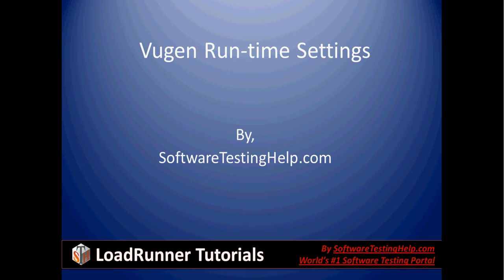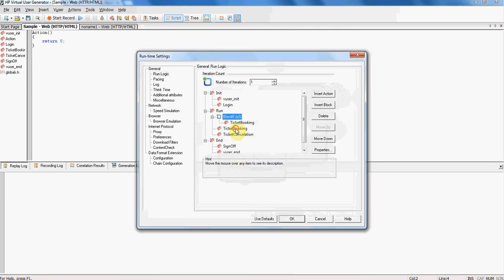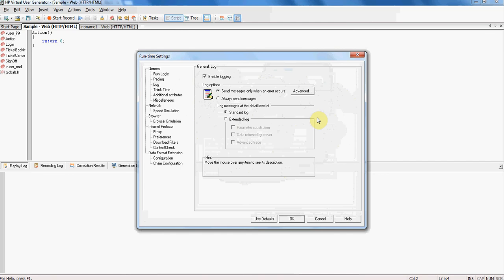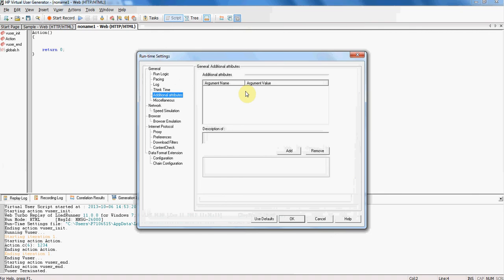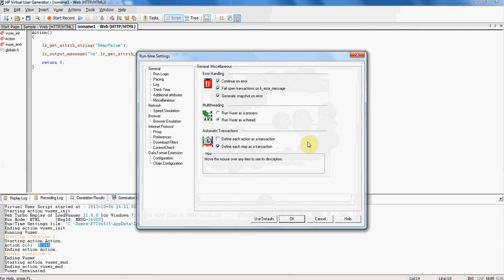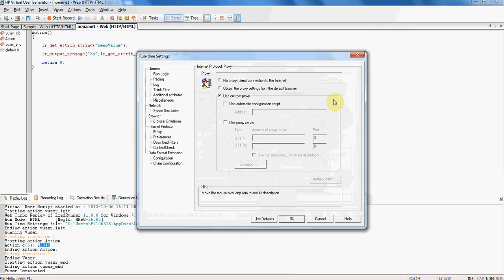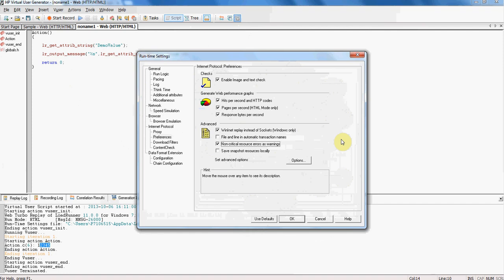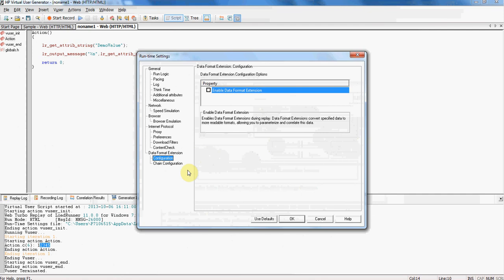LoadRunner Tutorial #5 - VuGen Runtime Settings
VuGen Run-Time Settings - LoadRunner Training with detailed LoadRunner Tutorials.

- Vugen Run-Time setting allows Vugen with different setting which works on script execution.
- These helps testers in many ways:
- To emulate real user.
- Allow to get detailed information for the virtual user.
- Retrieve Performance stats in for the graph.
- Automatic transaction
- Error handling